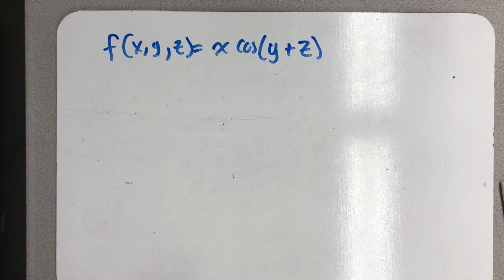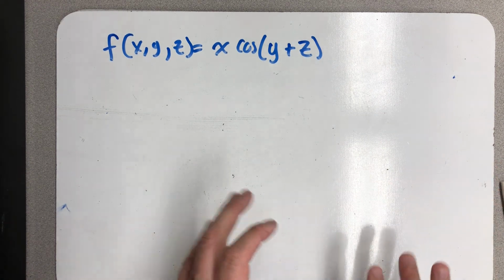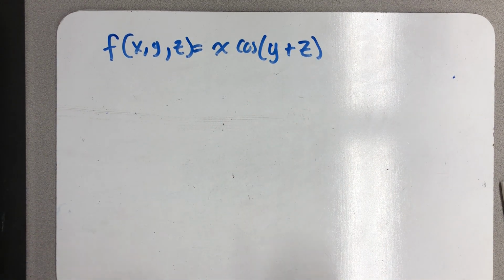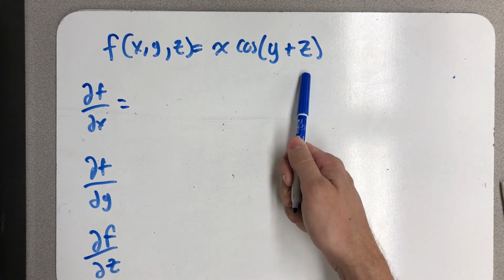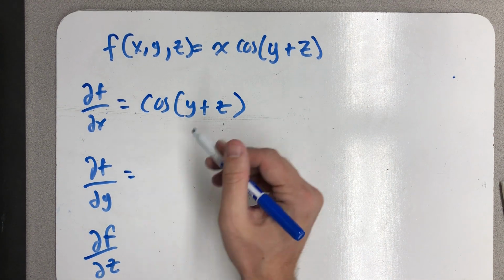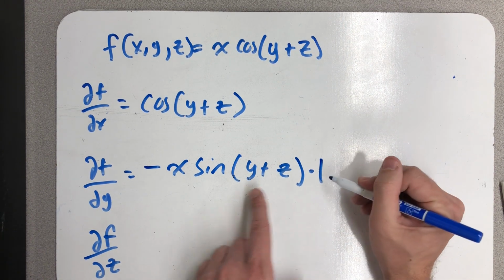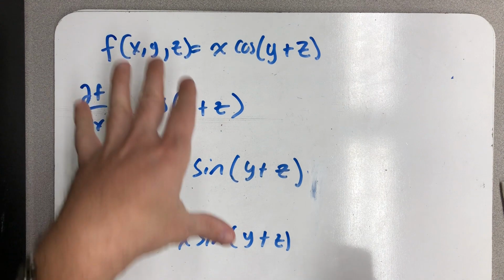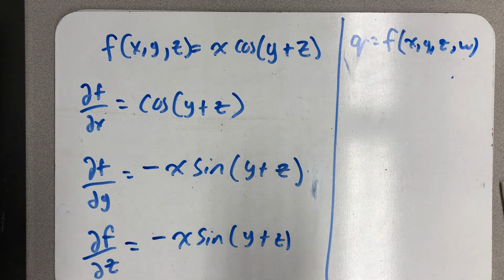Partials of a function on three variables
Taking partial derivatives of functions on three variables.